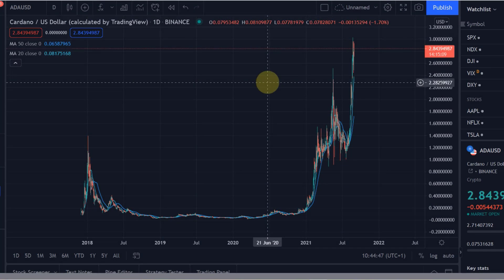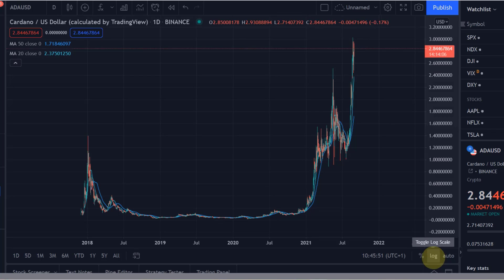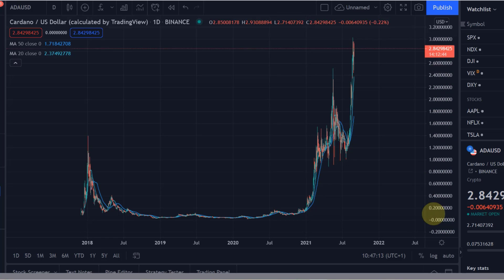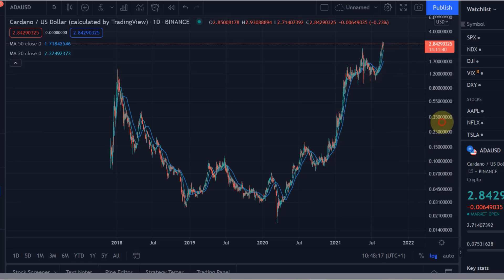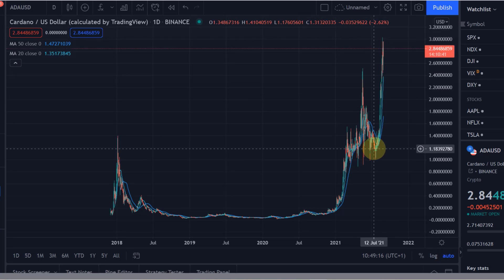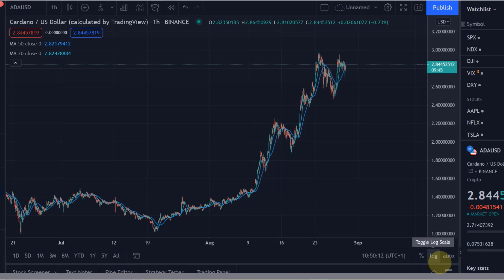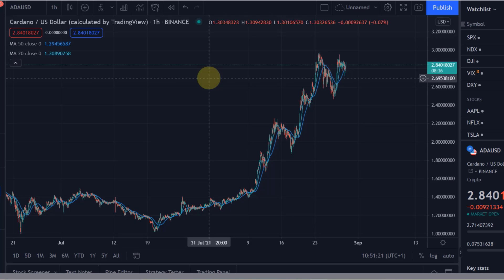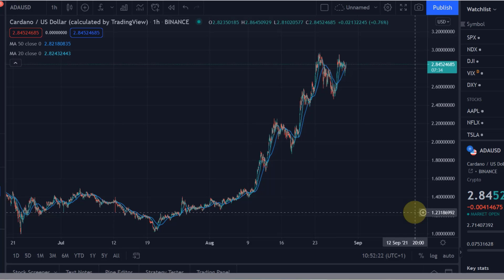Logarithmic (Log) or Linear Charting - Technical Analysis - What is the Difference? TradingView!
Logarithmic (Log) or Linear Charting - Technical Analysis - What is the Difference? TradingView! In this video I talk about the difference of the logarithmic log charting and the linear charting when looking at price charts and doing technical analysis.